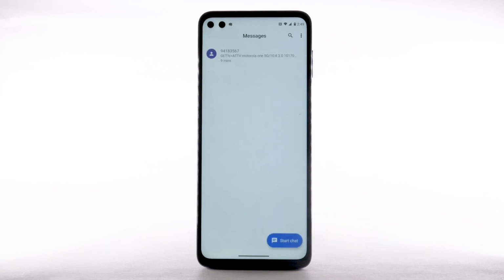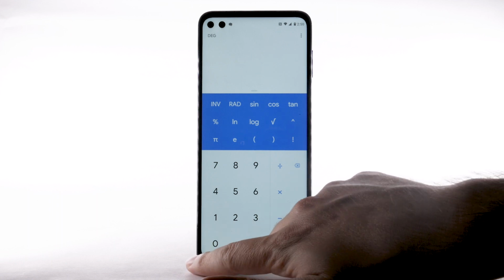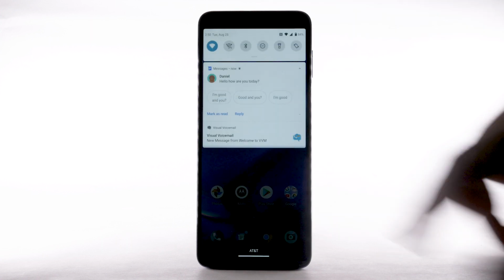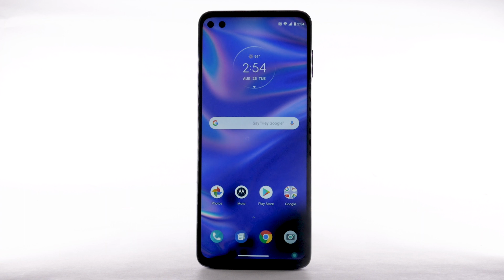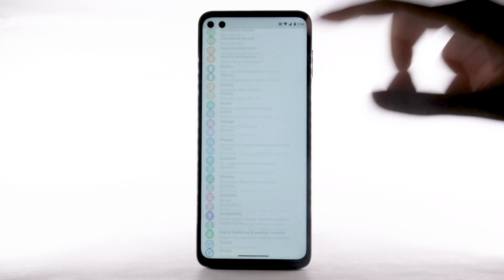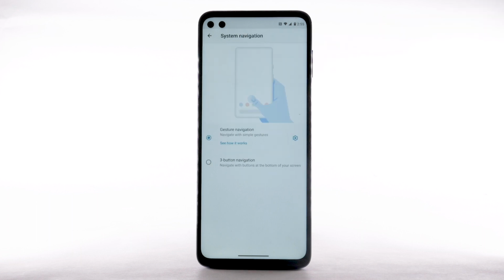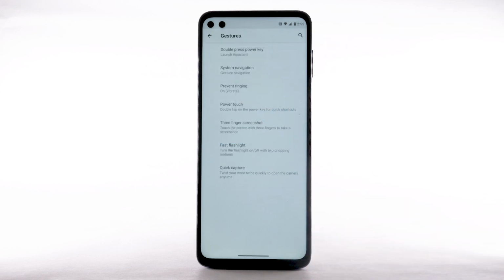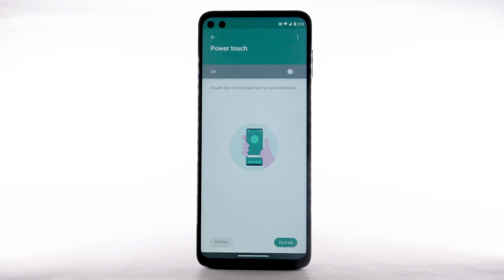Learn about Gestures and Motion in your moto one 5G | AT&T Wireless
Learn how to use Gestures and Motion on the moto one 5G.

Gestures & Motion:
Gesture Navigation.
To go to the Home Screen,
swipe up from the bottom
of the screen.
To see your recent apps,
swipe up from the bottom of
the screen and hold,
to go back to the last screen,
swipe toward the middle
from the left or right edge.
To switch between apps,
swipe left or right
at the bottom of the screen.
To launch the Google Assistant,
swipe up diagonally
from the bottom of the screen.
To open Quick Settings
and Notifications
swipe down from the Notification
Bar at the top of the screen.
Gesture Settings.
To access gesture settings,
Swipe to and select "System",
select "Gestures."
To switch to
three-button navigation,
select "System Navigation",
then select three-button
navigation.
To enable gesture features
such as Power/Touch,
Three-Finger Screenshot,
Fast Flashlight
or Quick Capture,
select the desired feature.
Select the switch to enable.
♪AT&T jingle♪